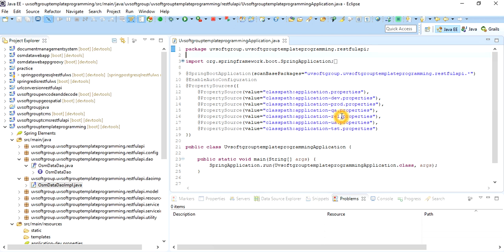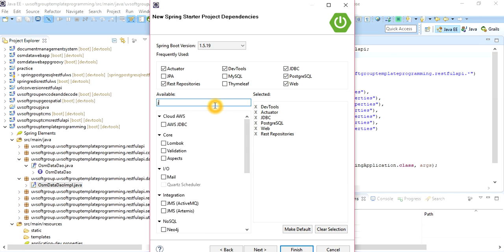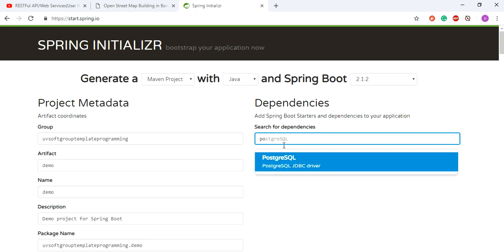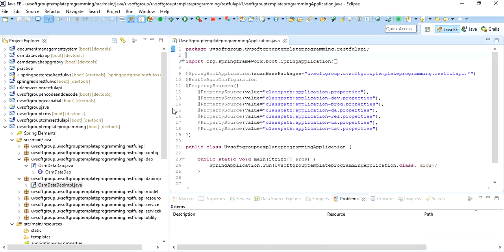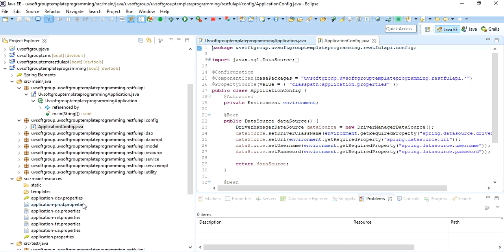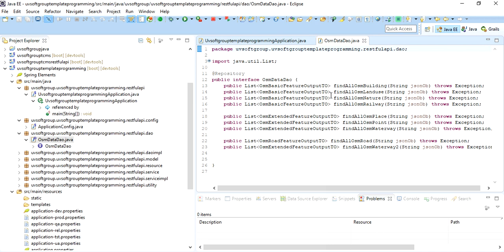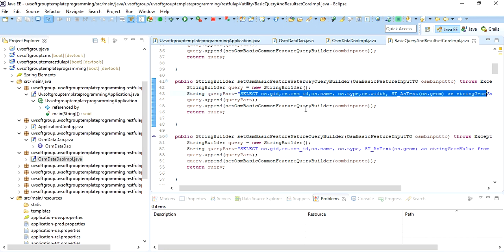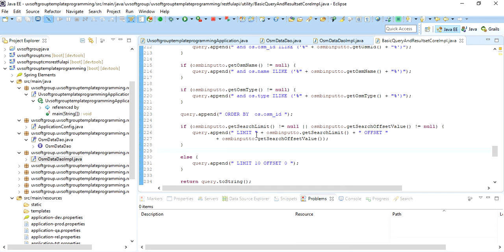30_2: Microservices RESTFul APIs|Templates & Repositories Programming| PostgreSQL PostGIS OSMPortal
30_2: Microservices RESTFul APIs|Templates & Repositories Programming| PostgreSQL PostGIS  OSMPortal development, Google Postman Testing , deployment and client side installation
Technology & Tools used:
1.Eclipe IDE
2.Java 8+
3.Maven (building tool)
4.PostgreSQL with PostGIS database (back-end server)
5.jar based packaging(uvsoftgrouptemplateprogramming-0.0.2.0.jar)
6.Google Postman (client side testing tool)
7.RESTFul APIs/WEB-APIs development,testing,external configuration & deployment(dev,tst,qa,ua,pro&rel env)
8.Spring Boot profile based external configuration and also deployment